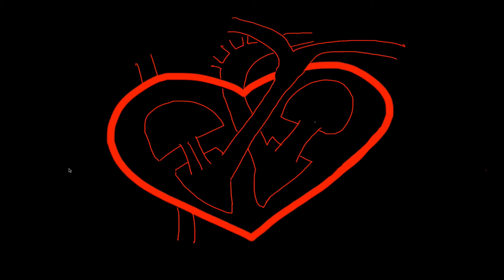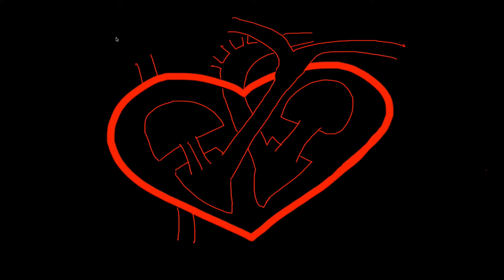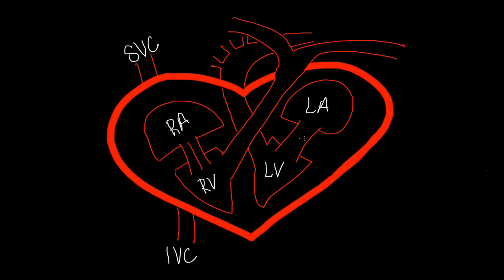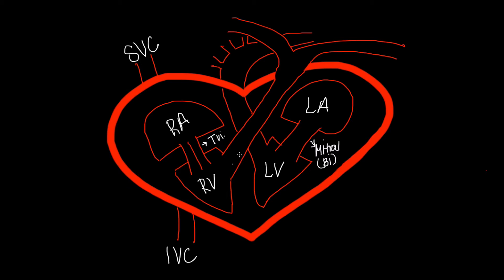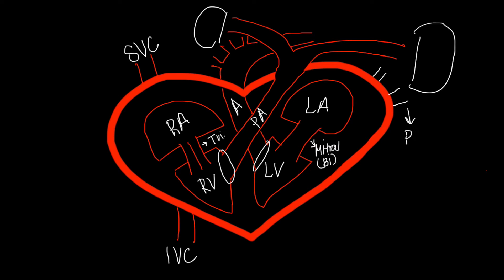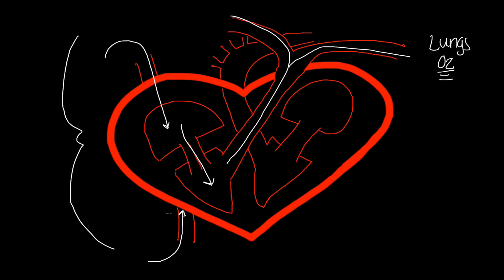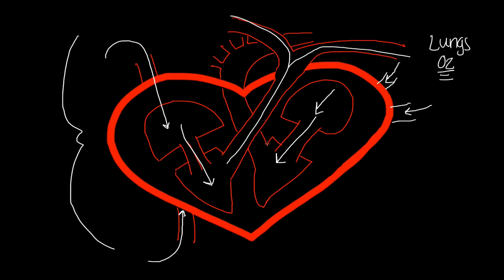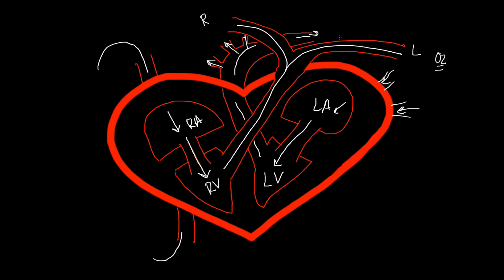BASIC Blood flow through the Heart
Learn the basic anatomy and blood flow through the heart! Having a solid understanding of this basic concepts makes building more critical and complex nursing concepts so much easier!